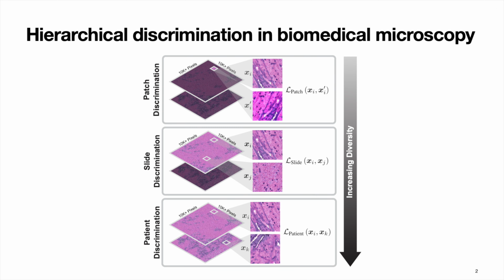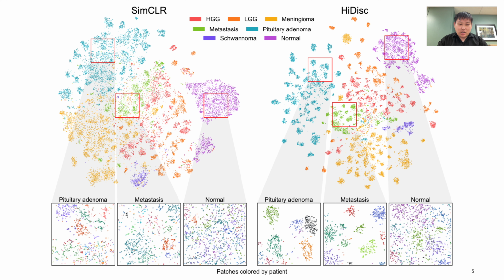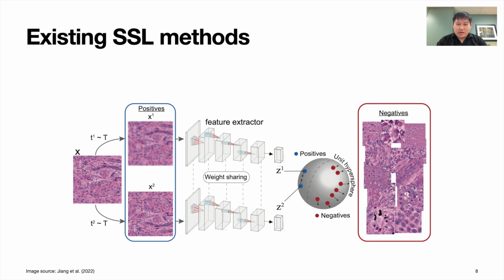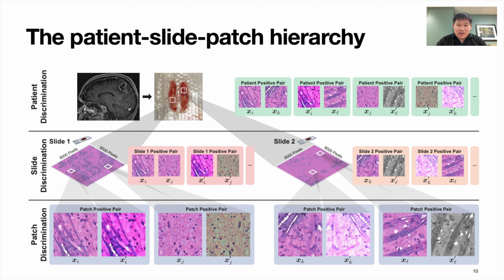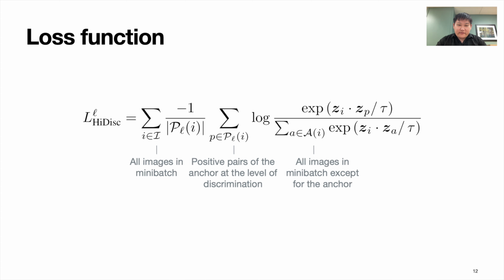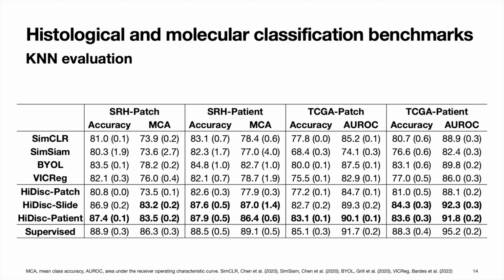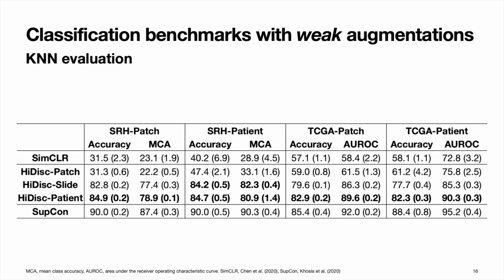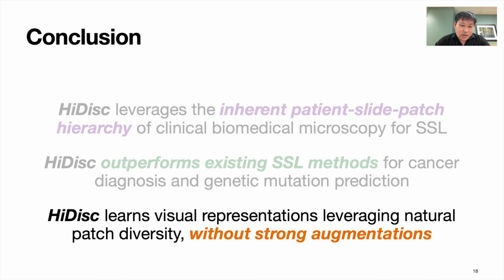Hierarchical Discriminative Learning Improves Visual Representations of Biomedical Microscopy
Learning high-quality, self-supervised, visual representations is essential to advance the role of computer vision in biomedical microscopy and clinical medicine. Previous work has focused on self-supervised representation learning (SSL) methods developed for instance discrimination and applied them directly to image patches, or fields-of-view, sampled from gigapixel whole-slide images (WSIs) used for cancer diagnosis. However, this strategy is limited because it (1) assumes patches from the same patient are independent, (2) neglects the patient-slide-patch hierarchy of clinical biomedical microscopy, and (3) requires strong data augmentations that can degrade downstream performance. Importantly, sampled patches from WSIs of a patient's tumor are a diverse set of image examples that capture the same underlying cancer diagnosis. This motivated HiDisc, a method that leverages the inherent patient-slide-patch hierarchy of clinical biomedical microscopy to define a hierarchical discriminative learning task that implicitly learns features of the underlying diagnosis. HiDisc uses a self-supervised contrastive learning framework in which positive patch pairs are defined based on a common ancestry in the data hierarchy, and a unified patch, slide, and patient discriminative learning objective is used for visual SSL. We benchmark HiDisc visual representations on two vision tasks using two biomedical microscopy datasets, and demonstrate that (1) HiDisc pretraining outperforms current state-of-the-art self-supervised pretraining methods for cancer diagnosis and genetic mutation prediction, and (2) HiDisc learns high-quality visual representations using natural patch diversity without strong data augmentations.